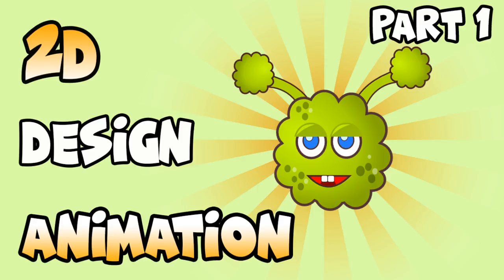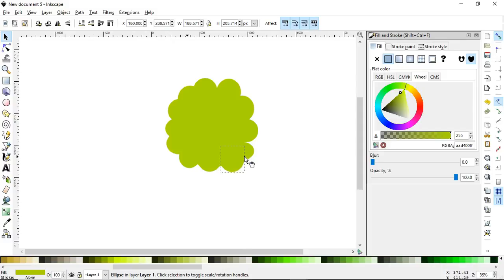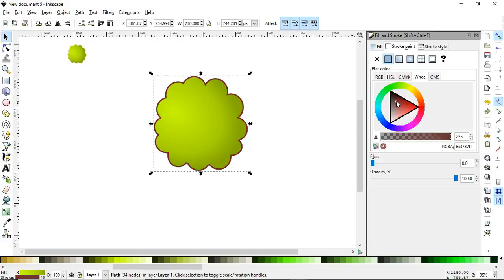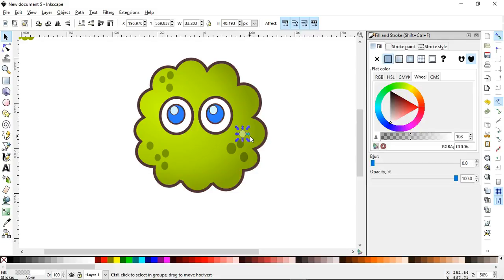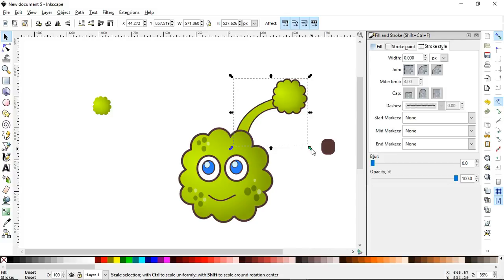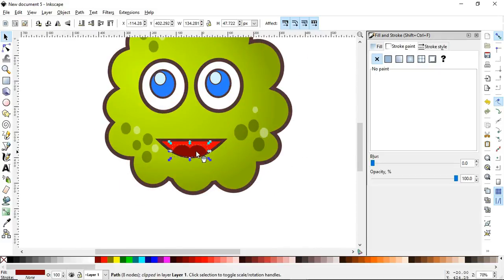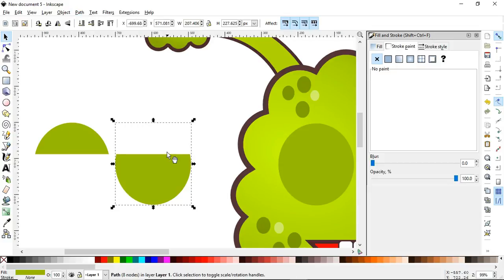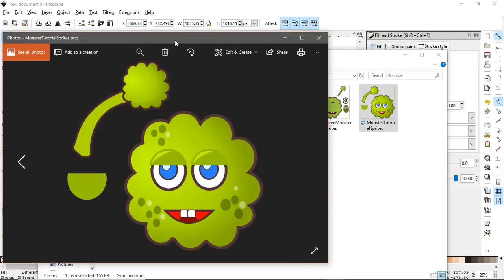2D Game Character Design & Animation for Unity - Part 1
2D Game Character Design & Animation for Unity - Part 1

Video Description:

In this Short video series, we gonna learn to Create our own 2D Character for games using Inkscape and we shall also learn how to Animate our 2d game characters using unity. In this first video we will learn step by step how to design your own game art by designing a simple game character using Inkscape. In the next part we'll use Unity to animate our 2d game character easily

Get My Best Video Courses:

1. Build 10 Android Games & Apps
2. Blender 3D Modeling For Unity Games
3. Monetize Your Games With Video Ads

List Of My Youtube Tutorials:

2. Android Game Development Tutorial
3. 2D Racing Game Tutorial
4. 2D Brick Breaker Game Tutorial